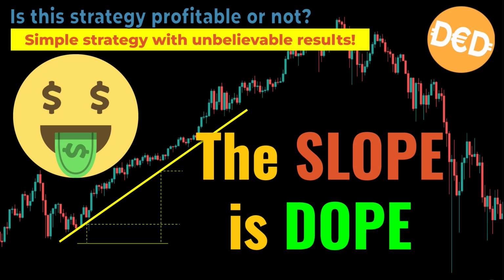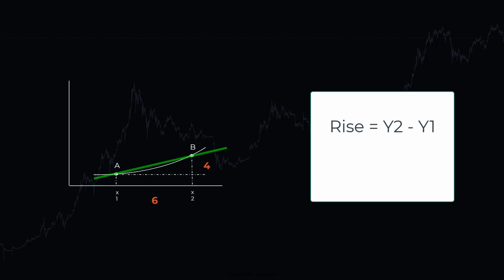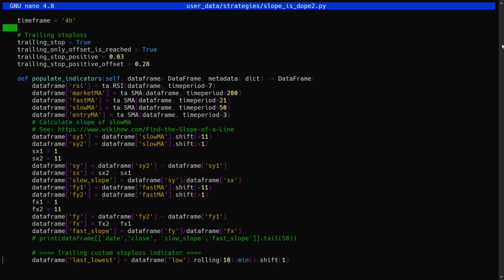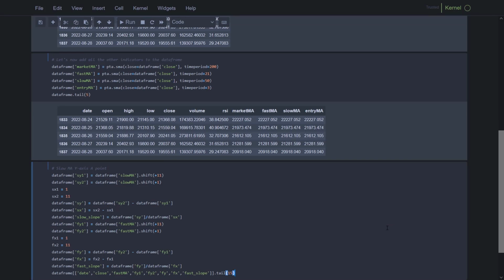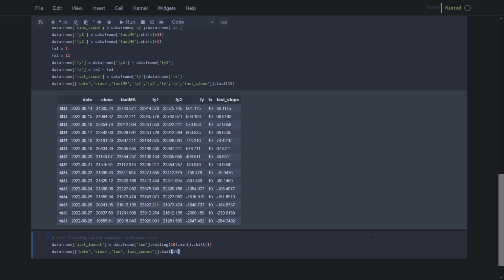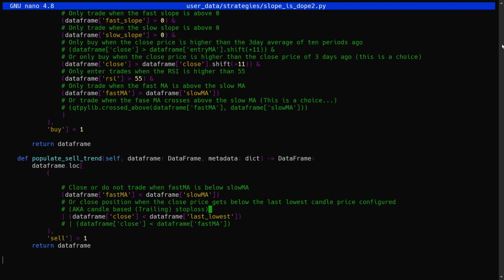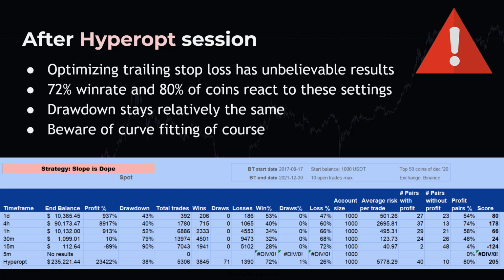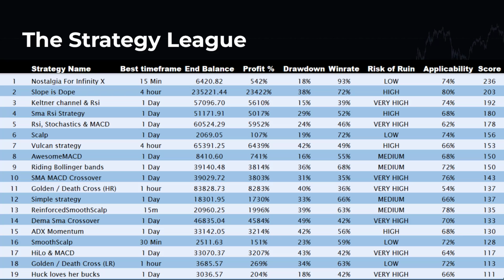UNBELIEVABLE RESULTS with the "Slope is Dope" Crypto trading bot strategy.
If I didn't see it with my own eyes, I would not beleive this. This "Slope is Dope" strategy has some unbeleivable results.
It is one of my older strategies that I recently found and tested against the other strategies in my Strategy League.

WIth the help of a trailing stop loss it has insane gains and I am very curious if other viewers have similar results when backtesting on their environments.

Please leave your results in the comments section below...

Ps. In the video I mention also some major caveats when trading (also with trading bots). But this is all with the benefit of hindsight though...

💬 SOCIAL 💬

🏷️ TAGS 🏷️

🎶 MUSIC 🎶

BlockBuster 🎥 No Copyright Lofi Hip Hop

🎶 Intro music 🎶